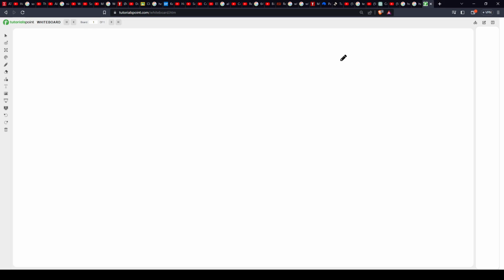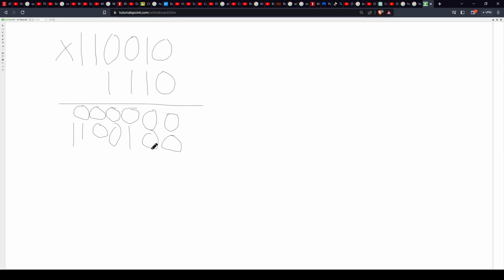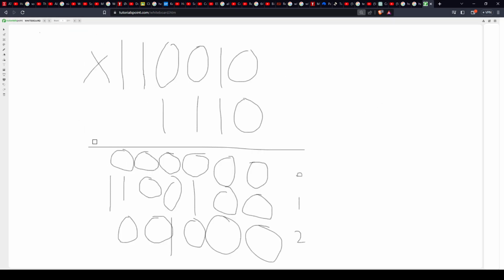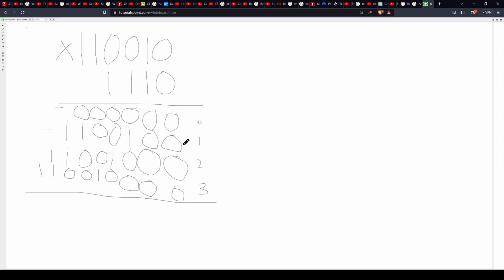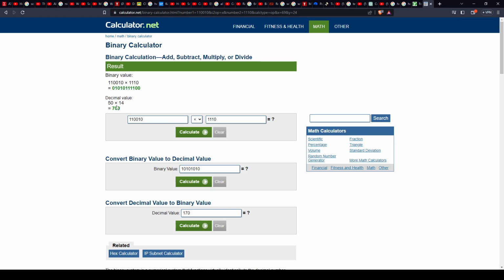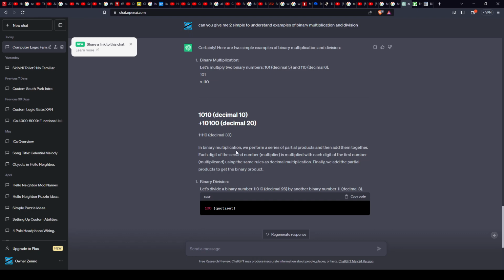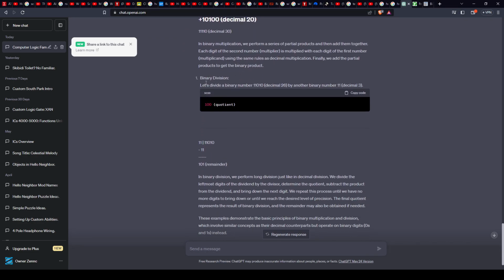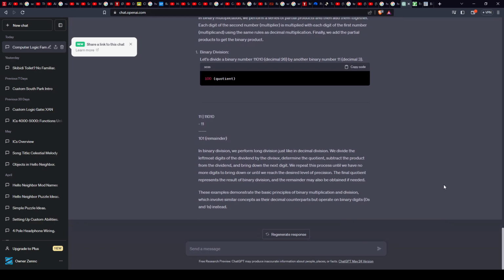CNM Season 2, Episode 6 | Binary multiplication and Division (kinda)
Last episode of season 2! Also big thanks for these 2 youtube videos:

Make sure to support them!